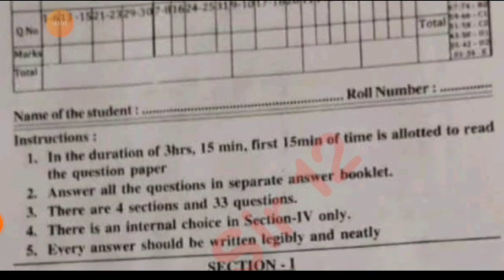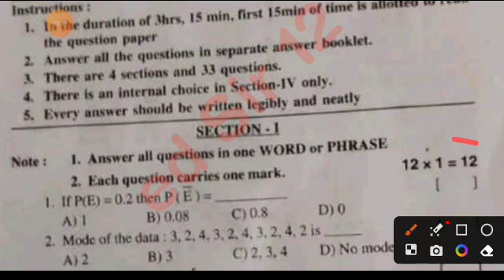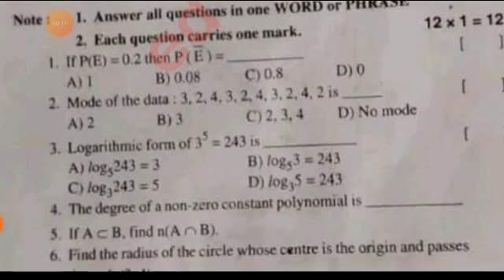Ap 10th class Sa1 maths 💯real question paper 2023-24 with answers|10th sa1 maths answer key 2023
ap 10th class sa1 maths 💯real question paper and answer 2023-24|sa1 10th class maths answer key 2023

Ap 10th class Sa1 maths question paper 2023-24 with answers|10th class sa1 maths answer key 2023

ap 10th class sa1 maths 💯real question paper 2023-24 with answers|sa1 10th maths answer key 2023

ap 10th class sa1 maths question paper 2023-24|10th class maths sa1 question paper 2023 with answers

download PDF 🔗🔗

Ap 10th class sa1 maths question paper 2023
10th class sa1 maths question paper 2023-24
ap 10th class maths sa1 question paper 2023
10th class English sa1 question paper 2023-24
10th class sa1 exams all question papers 2023
10th class sa1 question papers 2023

Ap 10th class exam latest news
Ap 10th class sa1 maths question paper 2023 leak
10th class sa1 maths question paper leak 2023 latest
sa1 exam questions 2023 10th class mathematics
10th class sa1 exam maths questions 2024
ap 10th class sa1 maths question paper 2023-24
sa1 exam questions 2023 10th class maths
sa1 exam questions 2023 10th maths

maths sa1 question paper 10th class

10th class math sa1 question paper 2023

sa1 exam question 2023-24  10th class maths

10th class sa1 maths question paper 2023
AP 10th class sa1 maths question paper 2023-23
10th class sa1 maths question paper
10th class sa1 question paper maths
ap sa1 question paper 2023 -24 class 10th maths

10thClasssa1mathsQuestion Paper 2023-24
sa1Exam Questions 2023 10th Class math
10th class maths sa1 question paper 2023-24